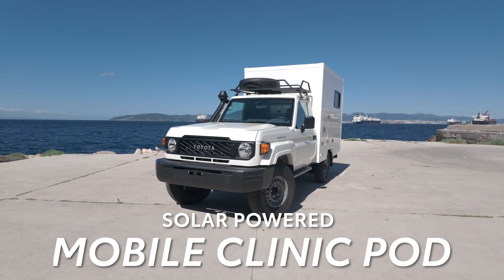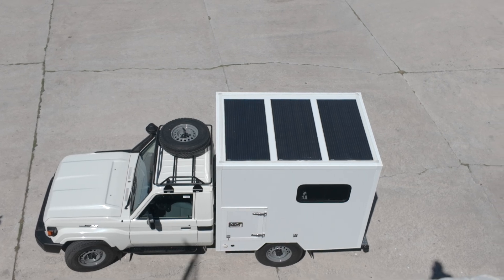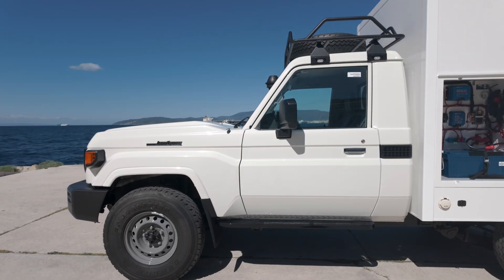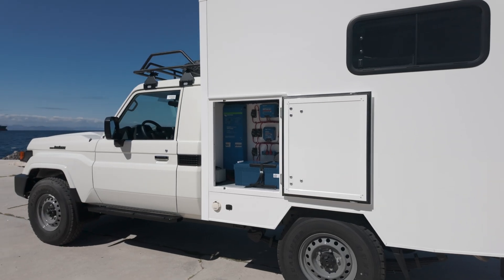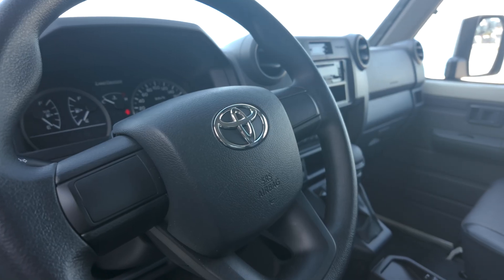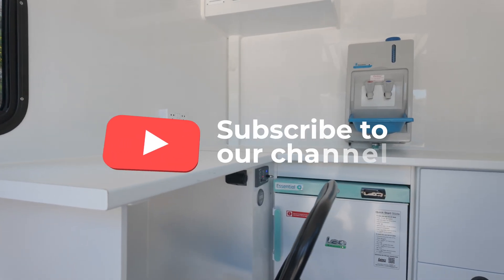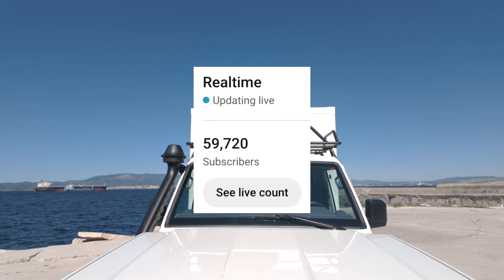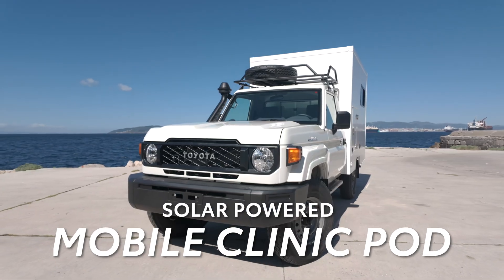Land Cruiser 70 Series - Solar Powered Mobile Clinic Pod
The Mobile Clinic Pod utilises a pod structure which is mounted directly to the Land Cruiser 79 Pick-Up chassis. The Mobile Clinic is equipped with a medical fridge, a desk and foldable chair, patient seating with seatbelts, and plenty of storage areas for medical equipment. Instead of a built-in generator, the Mobile Clinic is powered by fixed rooftop solar panels and additional foldable solar panels providing a sustainable and reliable source of electricity. These features enable your organisation to deliver healthcare to patients in remote locations efficiently and effectively.

We'd like to hear what you have to say...